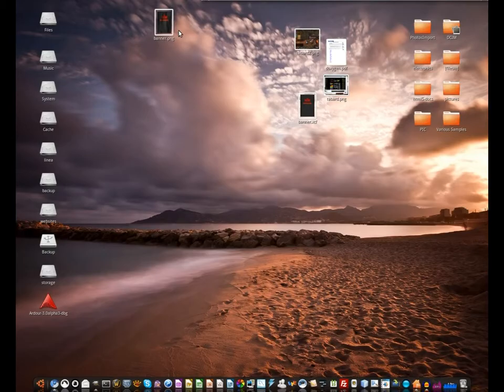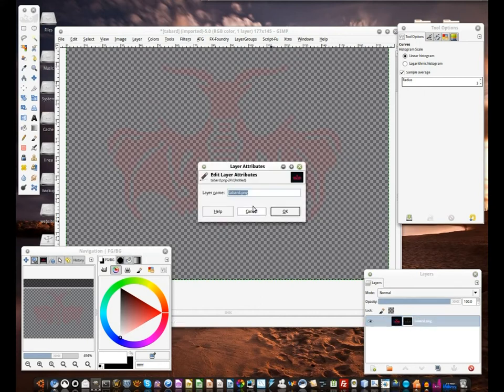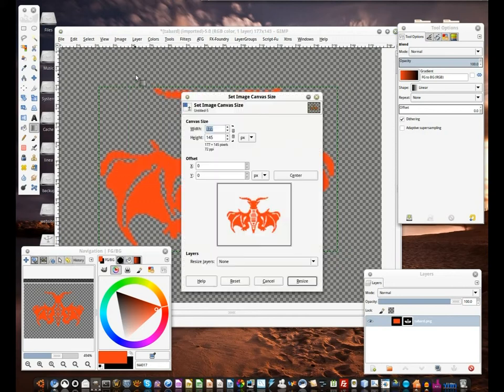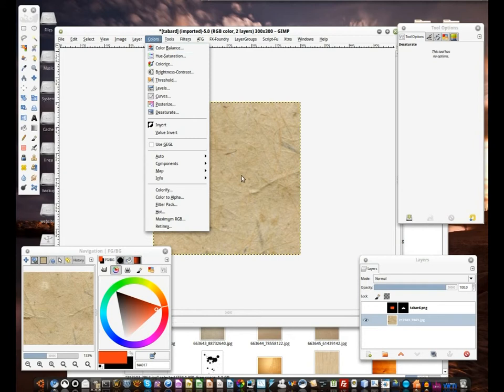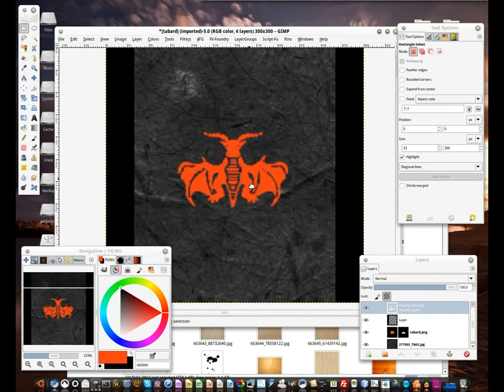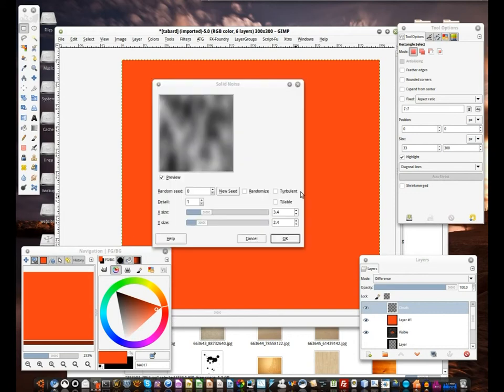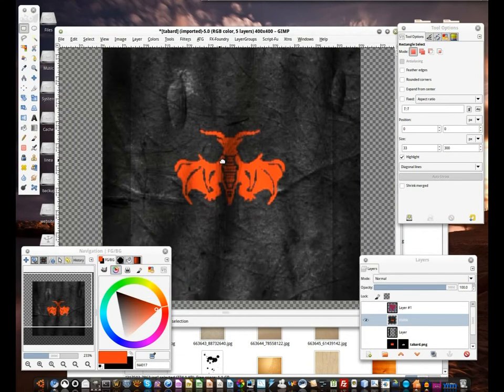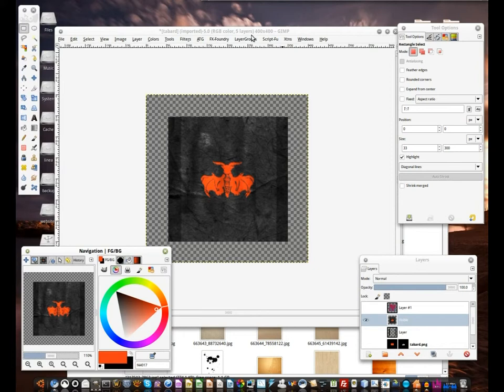GIMP Tutorial: Guild Tabard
How to create a nice looking image of a guild tabard. Sorry for the crappy sound :-)

Recorded with GTK-RecordMyDesktop and Audacity on Ubuntu 10.10 using Gimp 2.7.3